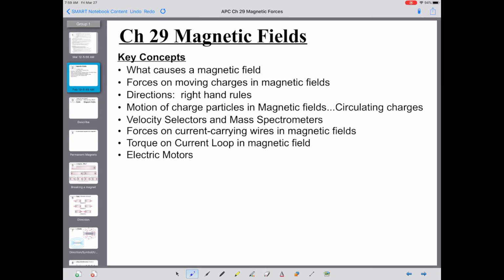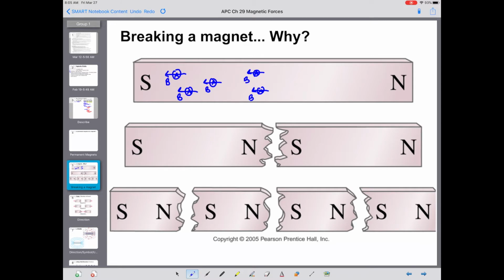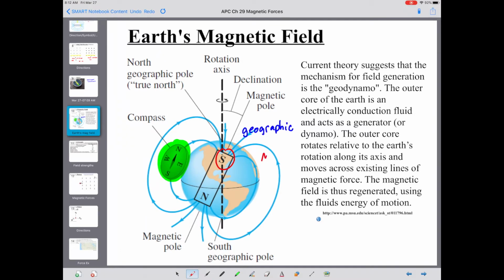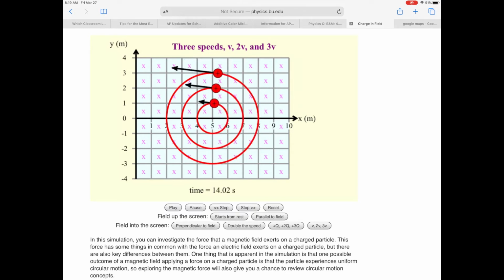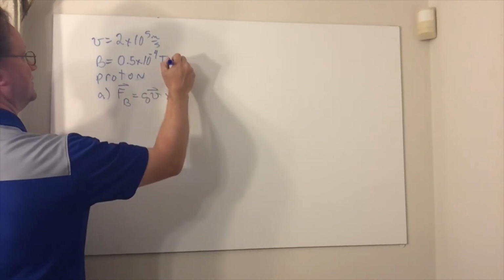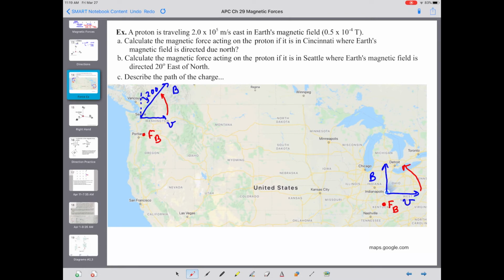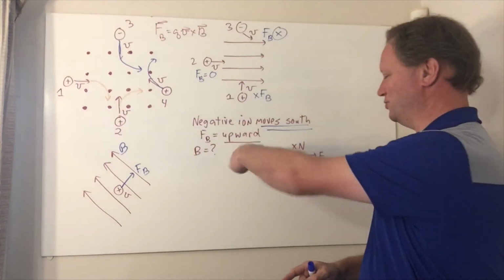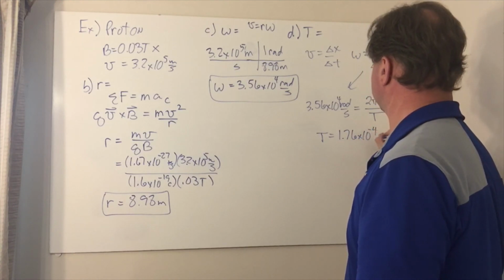Magnetic Field and Forces Introduction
This video introduced the basic concepts of magnetic fields and magnetic forces.  It discusses what causes a magnetic field, why some substances have inherent magnetic properties, and magnetic field lines.  It the goes into calculating magnetic forces on moving charges and the right hand rule.